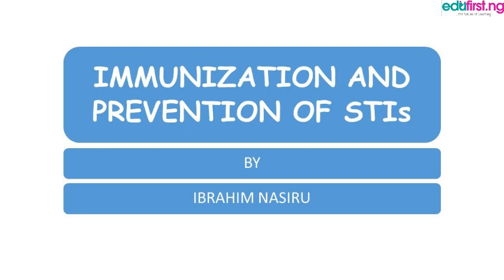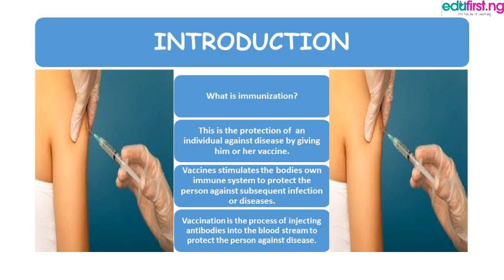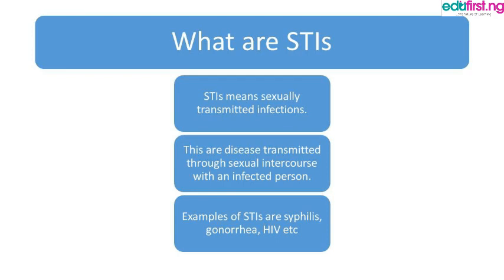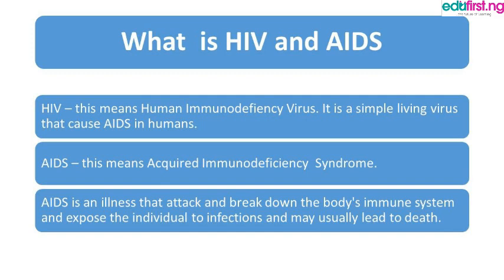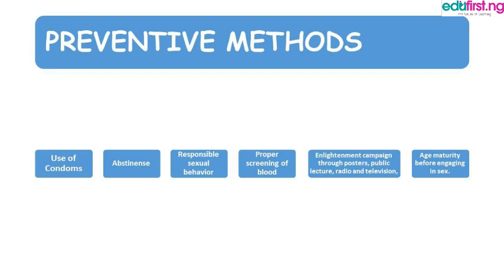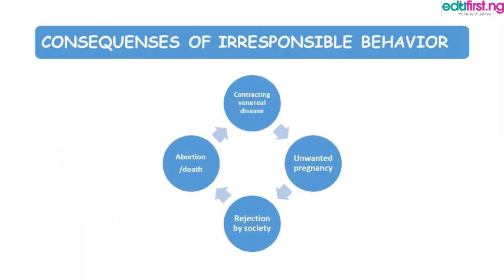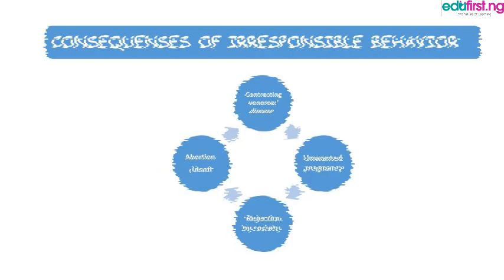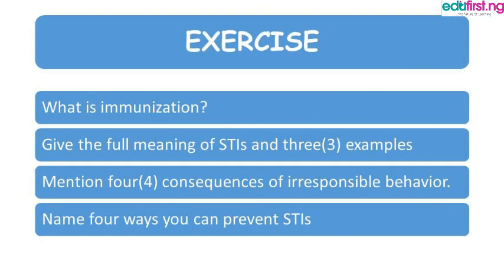Immunization and prevention of STIs | Basic Science | JSS1 |1st term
One important prevention tool against sexually transmitted diseases and infections (STDs/STIs) is vaccination. Currently, vaccines are available to protect against infection with HPV, hepatitis A and hepatitis B. Other vaccines are under development, including those for HIV and herpes simplex virus (HSV)